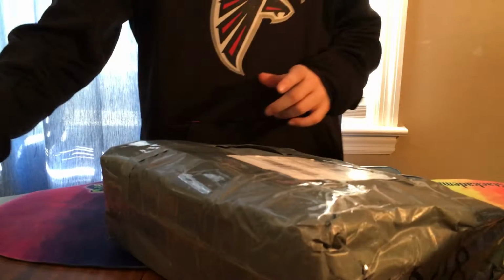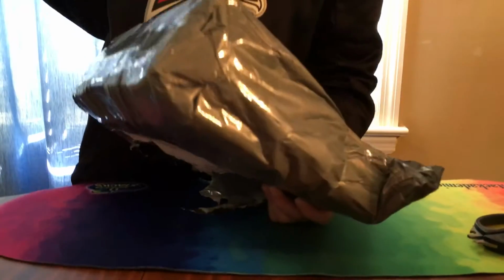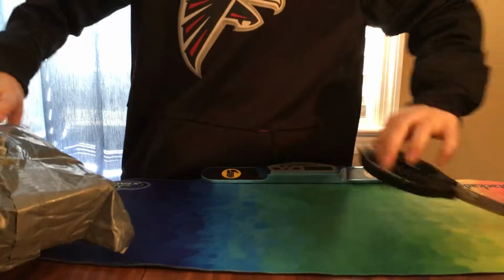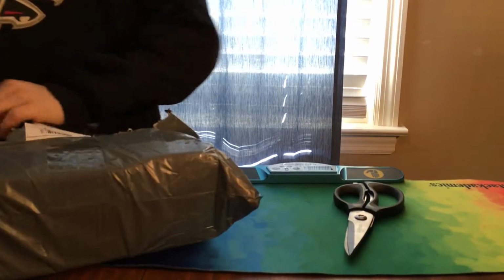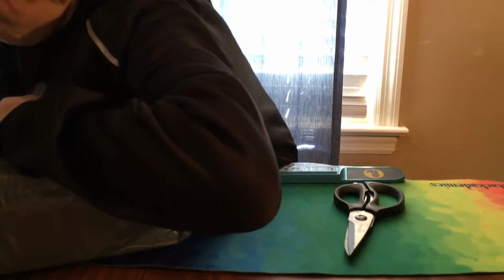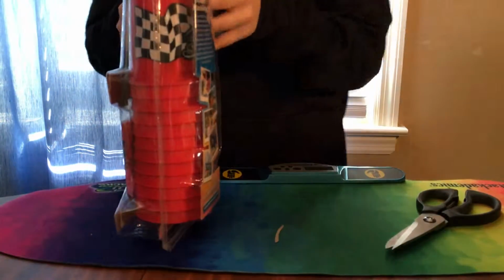Red checkers 10 sub unboxing!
I waited almost a month for these and geezus it was hard to wait!